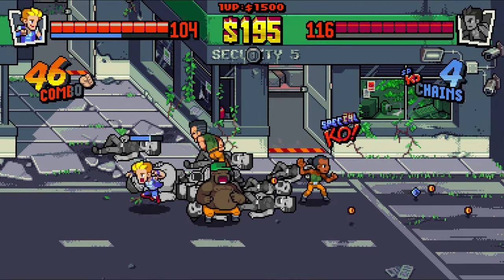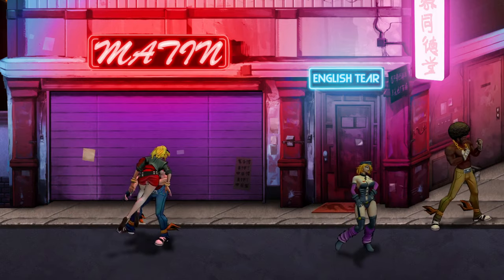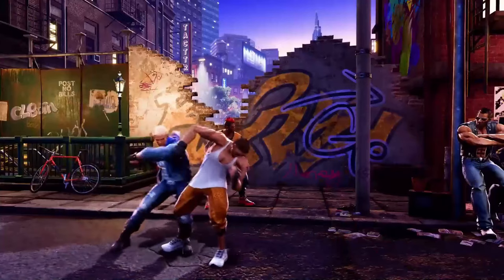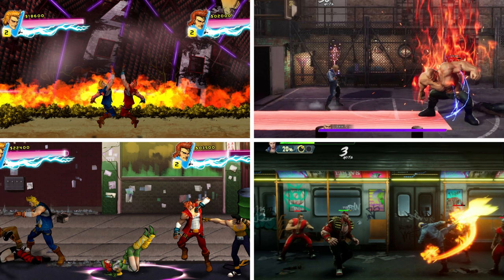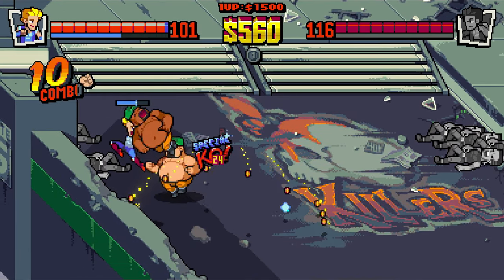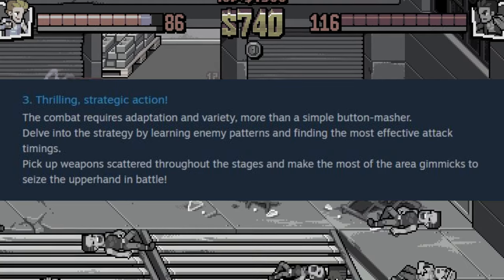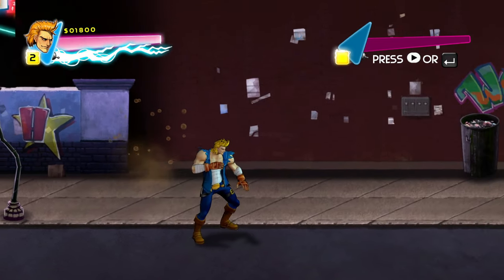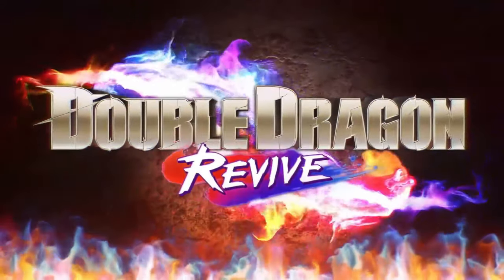Double Dragon Revive Trailer Breakdown!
Double Dragon Revive is the last iteration of this long-lasting beat'em up franchise.  Being published by Arc Sytem Work and developed by YUKE's, can this latest enty live up to the Double Dragon legacy?

Lets take a look at the annoncment trailer and talk about why I have some concerns of what has been show so far!